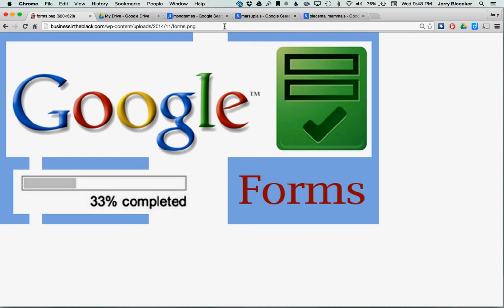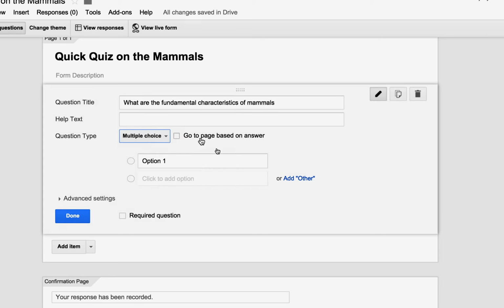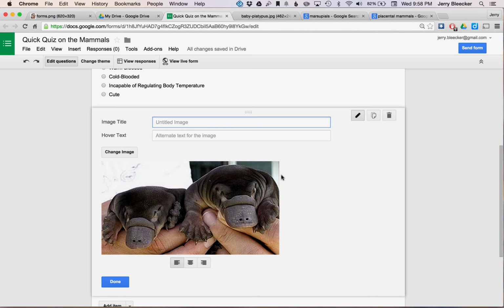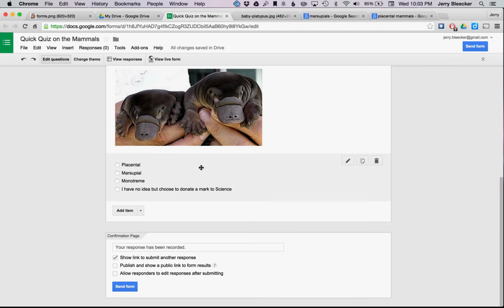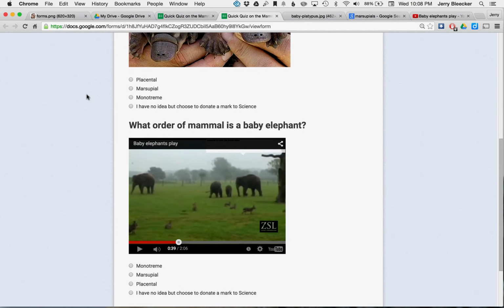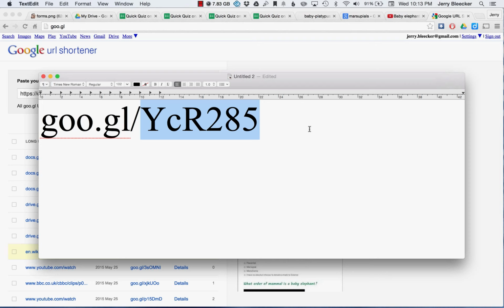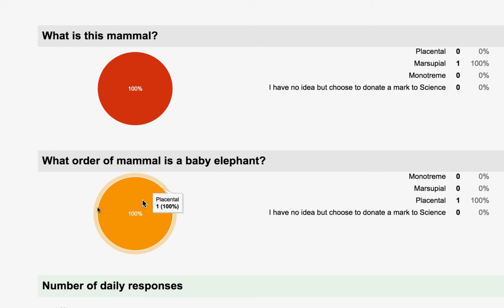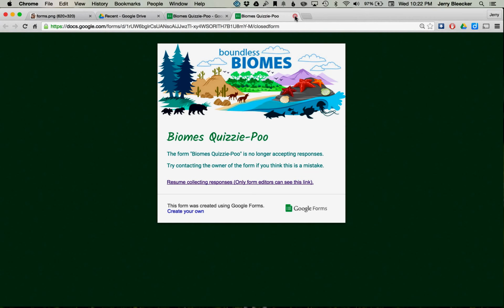Assessment Using Google Forms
In this video, I discuss using Google Forms to create formative assessments.  Multiple choice, images, and video responses are included.
How to employ  a shortened website address with goo.gl is addressed.

Here's a great link to the short version - not my own, but great nonetheless.

Cheers